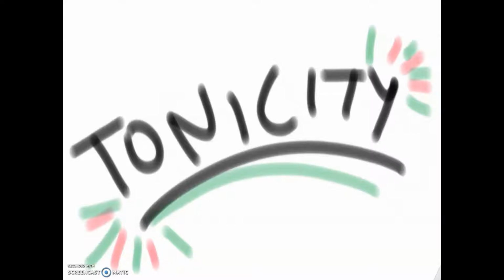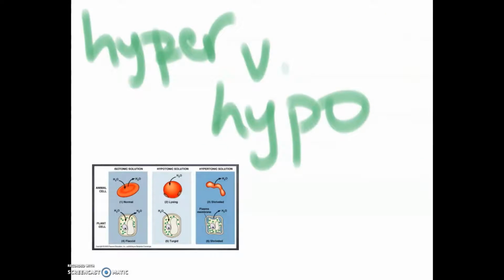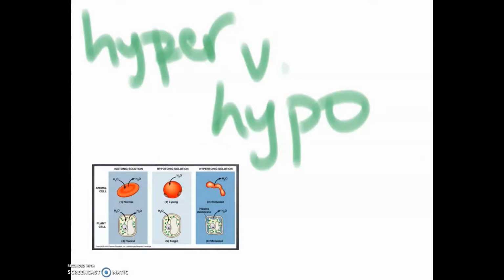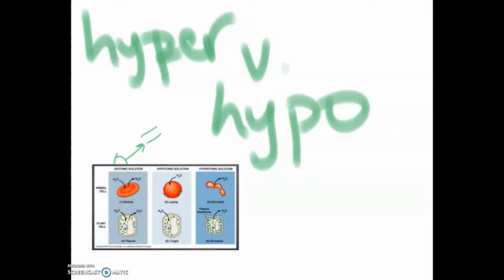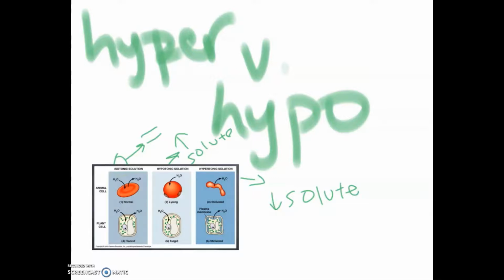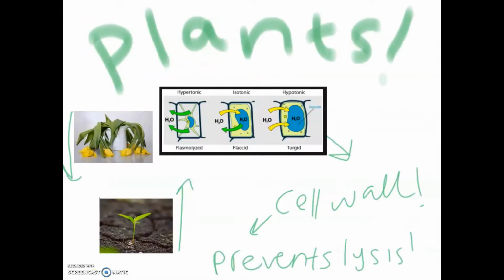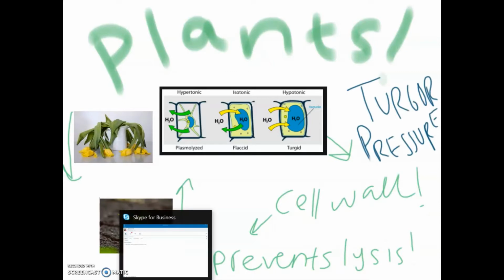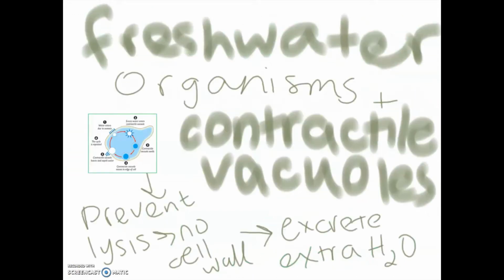All About Tonicity! 2020 Breakthrough Junior Challenge Submission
Hi! My name is Samyukta, and this is my Breakthrough Junior Challenge video, where I explain tonicity and how it impacts everything around you, from the cells in your body to your houseplants! Thank you for this amazing opportunity :)